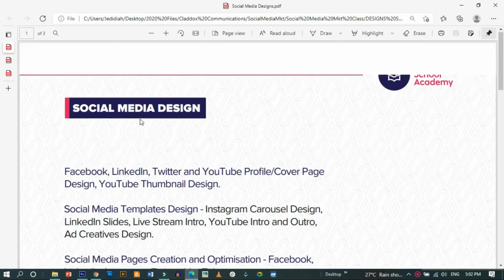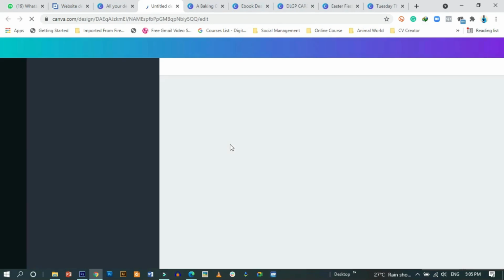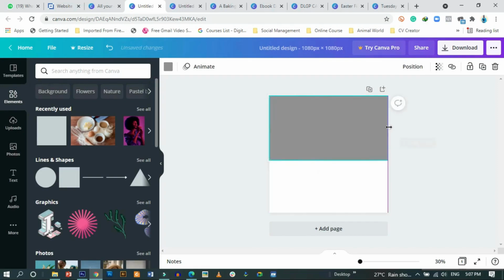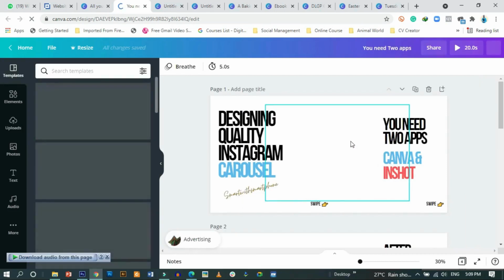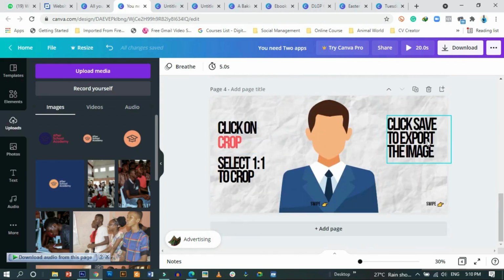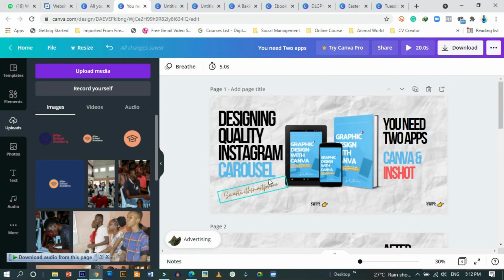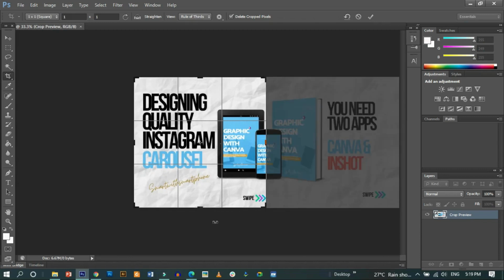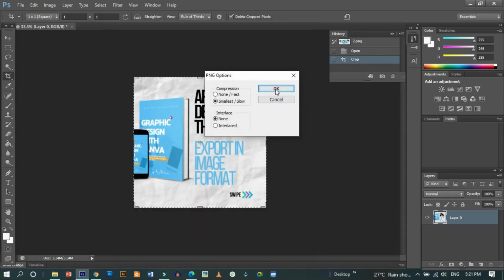Social Media Design: Carousel Design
This is the second lesson under the Social Media Design module of the Social Media Management course.

In this lesson, you will learn how to create Instagram Carousel using Canva App and Photoshop.